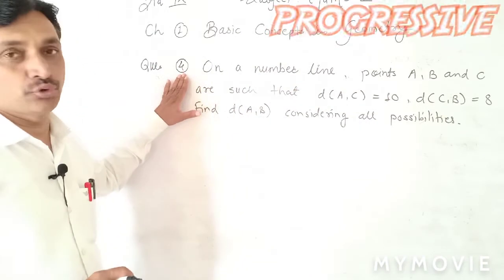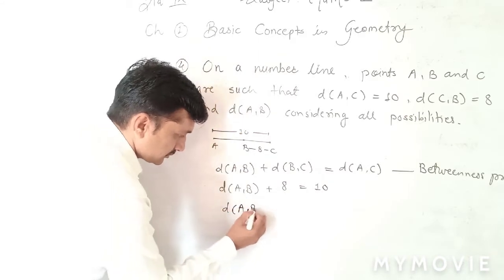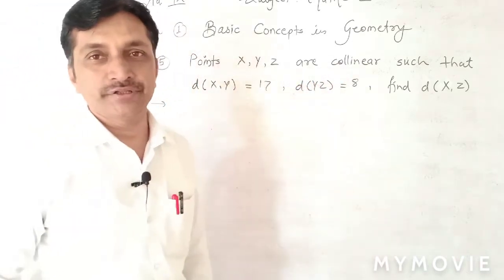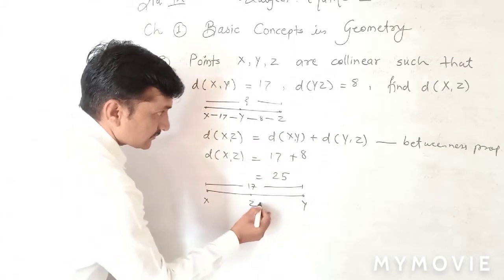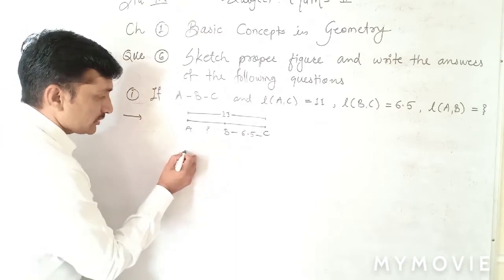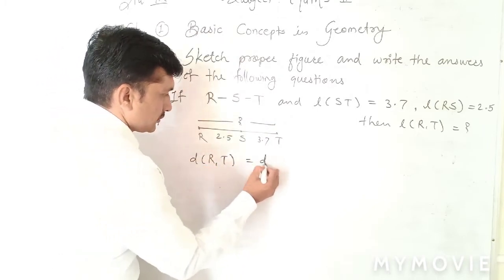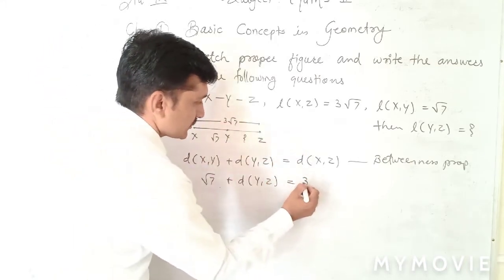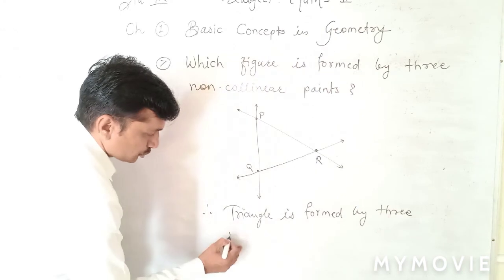STD.9 Math's-II Chapter 1 Basic Concepts In Geometry. Practice set 1.1 Que. 4, 5, 6, 7